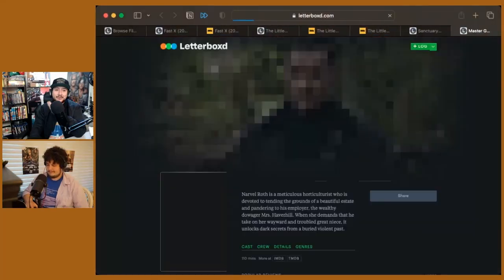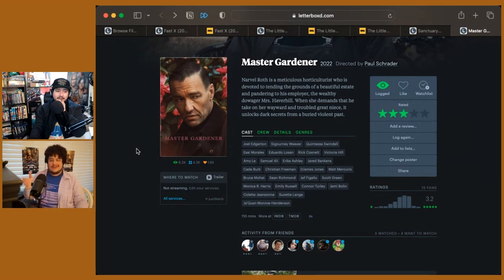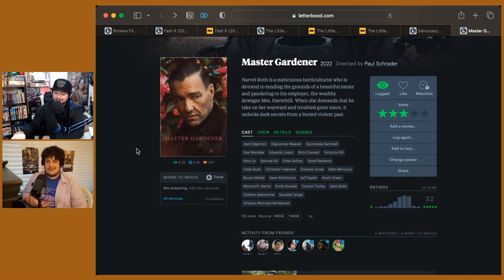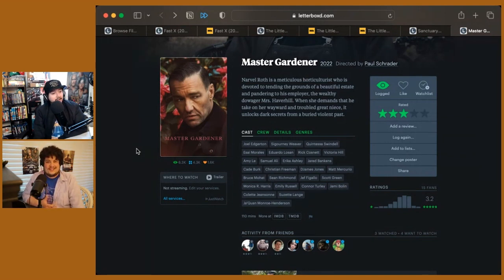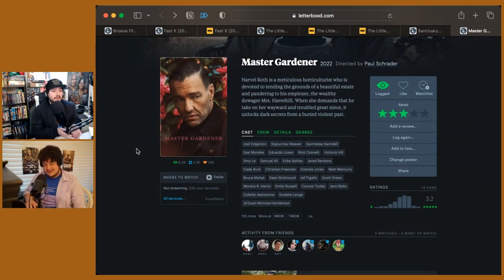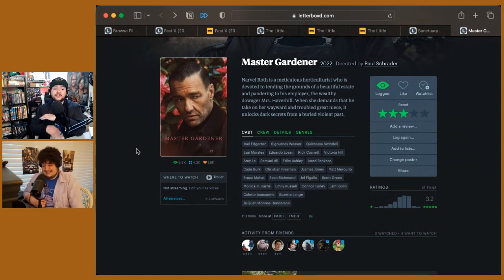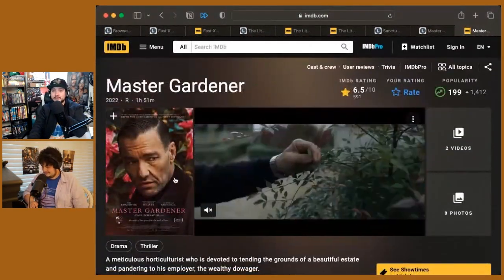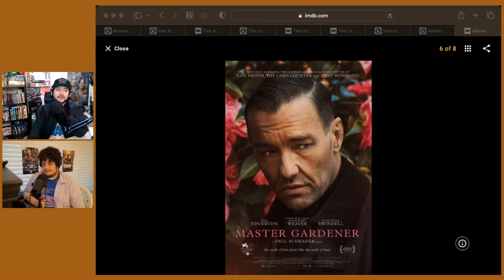Master Gardener is oddly hopeful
Intercut reviews the new film, Master Gardener, on the livestream.